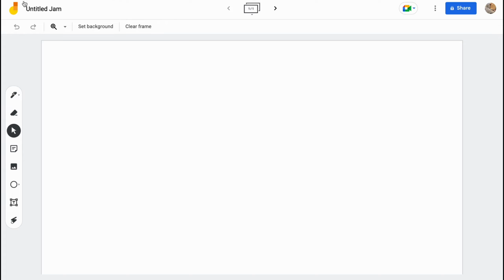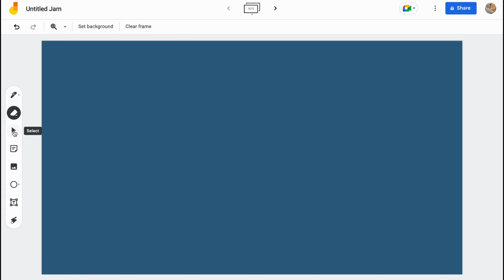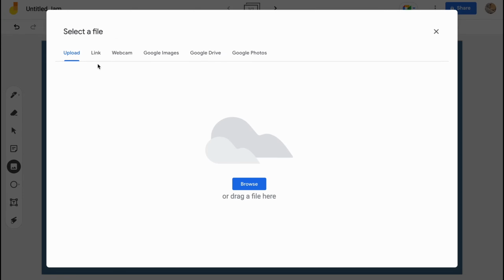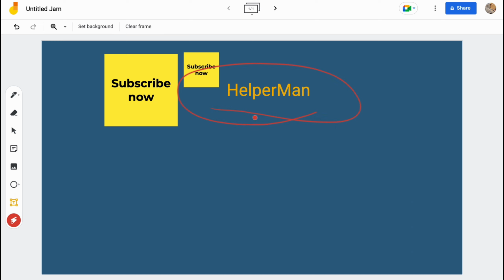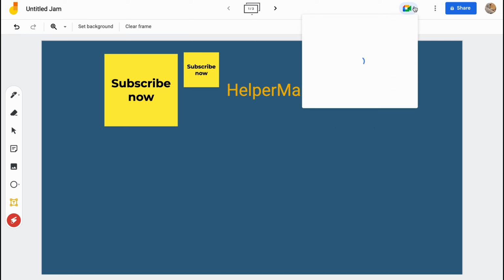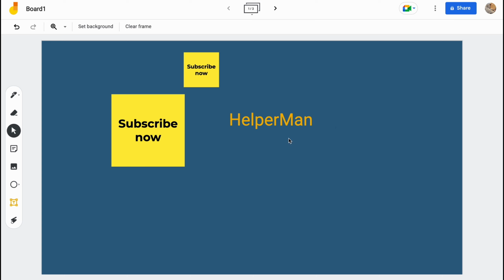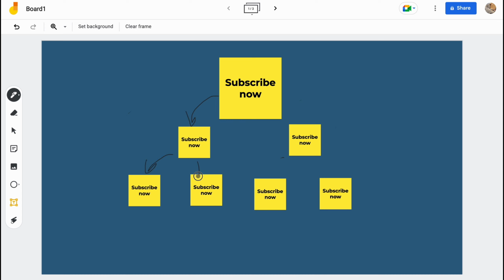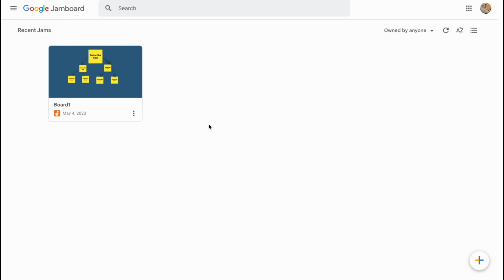Google Jamboard Tutorial For Beginners | All You Need To Start With Google Jamboard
In this tutorial video, "Google Jamboard Tutorial For Beginners | All You Need To Start With Google Jamboard," you will learn everything you need to know to get started with Google Jamboard, a digital whiteboard platform designed for collaboration and brainstorming.

This tutorial is designed for beginners who are new to Google Jamboard and want to learn how to use it effectively. The video covers various topics, including an introduction to Google Jamboard, creating and managing Jamboards, adding and formatting shapes, adding and editing text, using templates, and collaborating with team members in real-time.

The tutorial video is easy-to-follow and includes step-by-step instructions and visual aids to help you understand each concept. The instructions are simple and straightforward, making it easy for anyone to get started with Google Jamboard.

Whether you're a teacher, a remote team manager, or an individual looking for a powerful and user-friendly digital whiteboard platform, this tutorial will help you get started with Google Jamboard and take advantage of its full potential. By the end of the tutorial, you'll have a strong foundation in using Google Jamboard and will be ready to use it to enhance your team's collaboration and productivity.